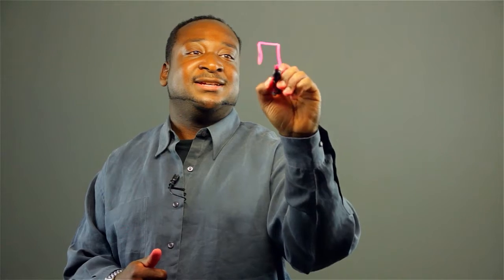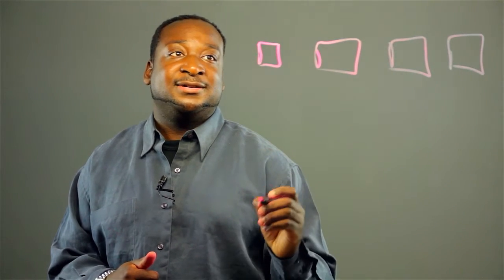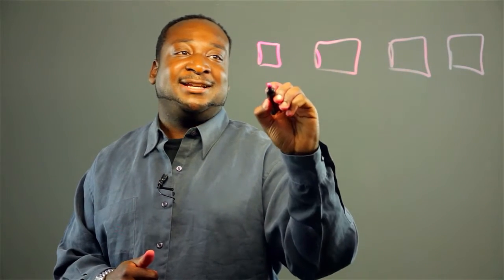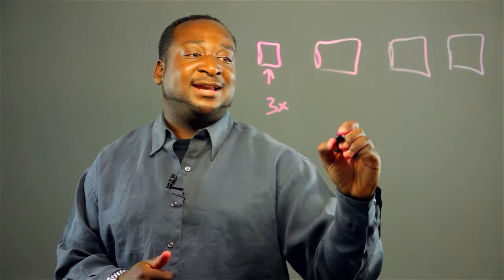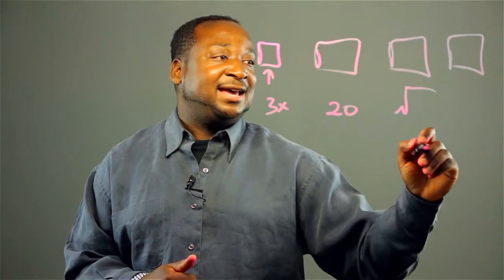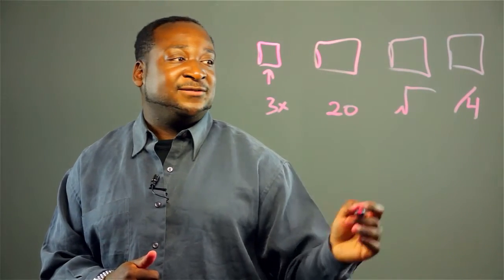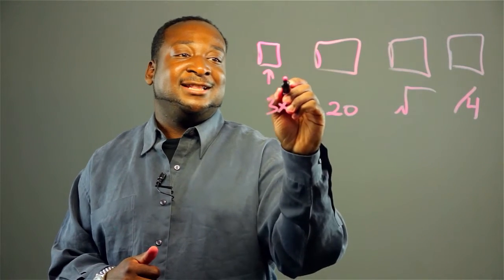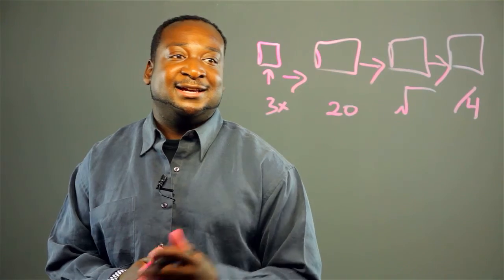Interactive Math Games for Grades 9 Through 12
Math games for grades 9-12 are explained by applied math expert Stefan Robert.  Group learning and competition is a great way to motivate learning.